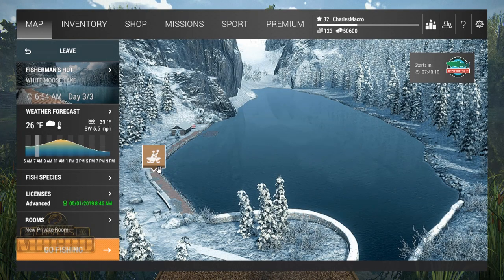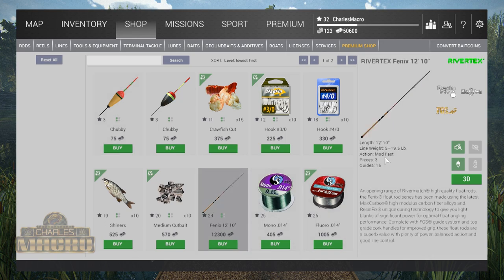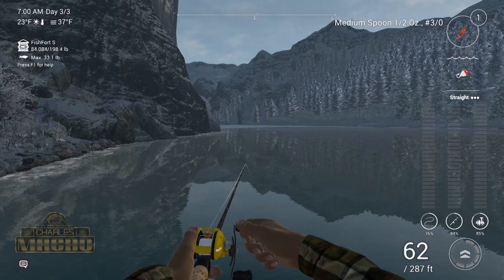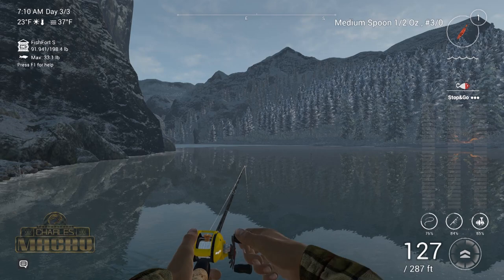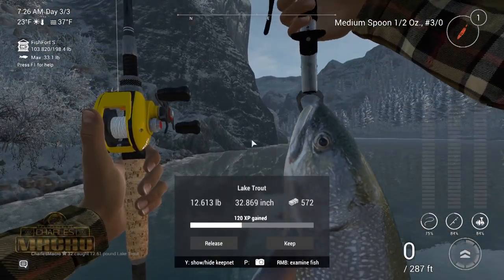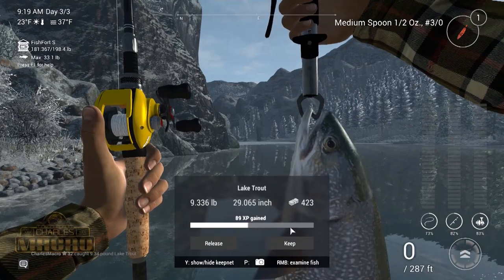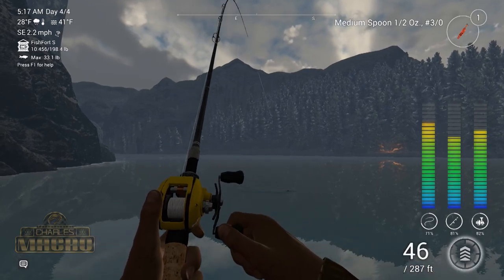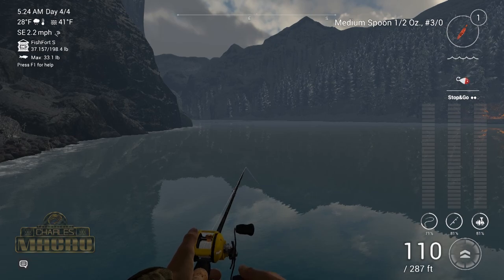BEST HOTSPOT | WHITE MOOSE ALBERTA | LAKE TROUT | SALMON | BIG MONEY | Fishing Planet | Ep. 9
Fishing Planet is a FREE to play unique and highly realistic online first-person multiplayer fishing simulator developed for anglers to bring you the full thrill of actual fishing! Choose your lures, make your trophy catches, discover new possibilities and sharpen your real angling skills anywhere, anytime

BUY THESE PRODUCTS USING MY LINKS:
MY GAMING PC RIG:

OTHER ACCESSORIES:
USB C Hub, Type C Hub, TOTU 11-in-1

The game is FREE to play and just a download away!

Fishing Planet® isn’t just another game about fishing. Stunning eye-candy graphics, superb hydro and aerodynamics, realistic tackle behavior and damage based on actual simulation physics and, most importantly, fish with artificial intelligence for completely lifelike behavior make this a true-to-life fishing simulator that can help you improve your actual angling skills!

The combination of unique graphics, realistic game physics and sophisticated AI will bring the realistic world of fishing directly to your screen!
Key features:
110+ species of fish, each with its unique behavior and AI.

17 scenic waterways with multiple locations, various climatic conditions, bottom terrains and vegetation.

Three types of fishing - float, spinning and bottom.

Thousands of tackle combinations with unique physical and hydrodynamic properties.

Superb dynamic water graphics with ripples and surface that changes depending on wind, current and depth.

Weather – day/night alternation, change of seasons, different weather conditions (rain, fog, bright sunshine)

Multiplayer capacity – online tournaments with personal and team scores, system of achievements, leader boards and top-player lists.
What makes us different:
Complex AI system for fish behavior that correlates with seasonal and climatic change, time of day, speed of water current, bottom contour and type (color and structure), water and air temperature, wind, etc. Biting/striking reactions for each fish species are completely realistic and natural as well as specifics of lure attacks.

Photorealistic graphics – using latest high-end tools for ultimate photo-realism: photogrammetry, all waterways are based on real location.

Unique system of game physics and realistic tackle damage – rods, lines and reels break according to their actual individual characteristics. Realistic aero and hydrodynamic environment for lures and retrieves.

Dynamic water graphics – splashes, waves and ripples on the water create a fully realistic fishing atmosphere.

Weather – change of conditions depending on location, season and time of day. Possibility of sudden rain or sunshine breaking through the clouds.